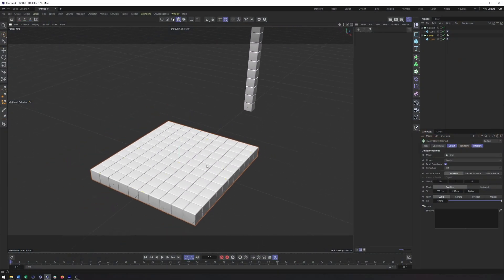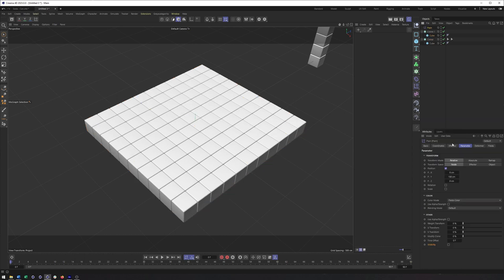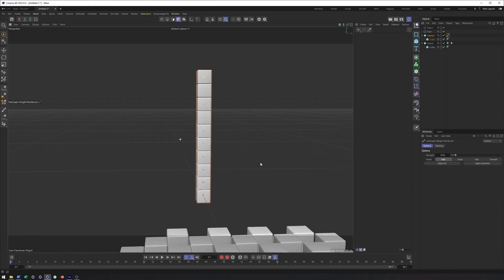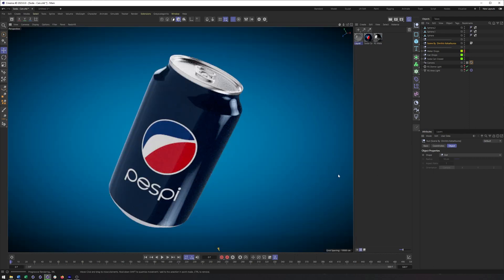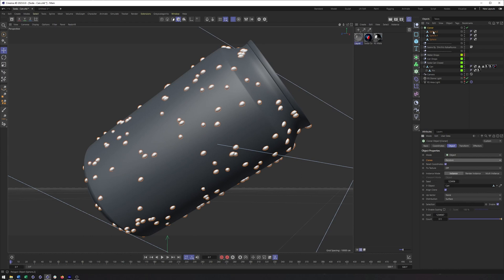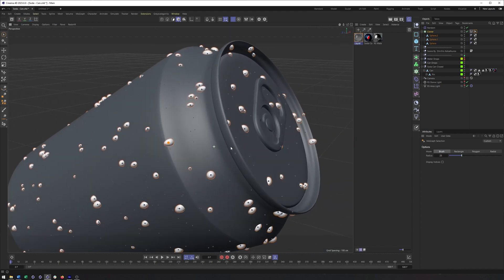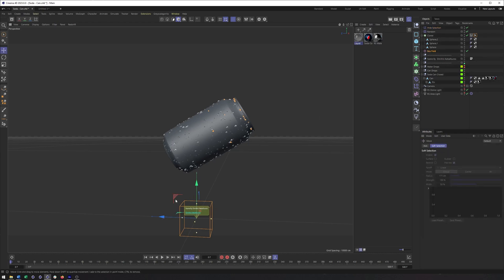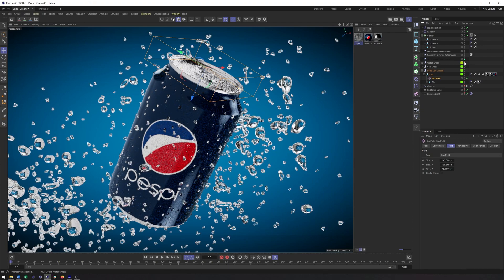Cinema 4d 2023: Mograph Selection & Weight Map (Adding droplets to a can)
This c4d tutorial goes over using the Mograph Selection and Weight Maps using both manual selection and fields. This technique is put into practice by adding droplets/condensation to a can.